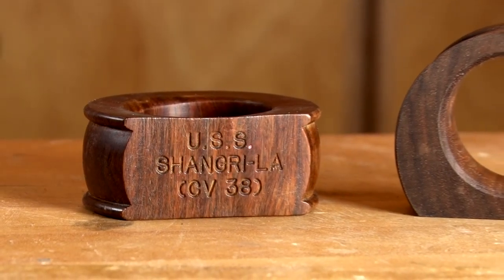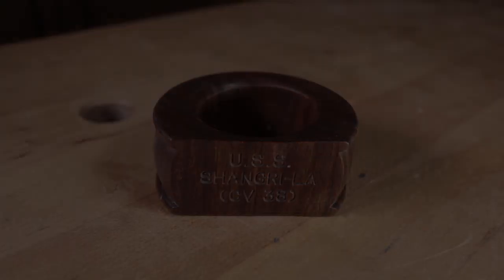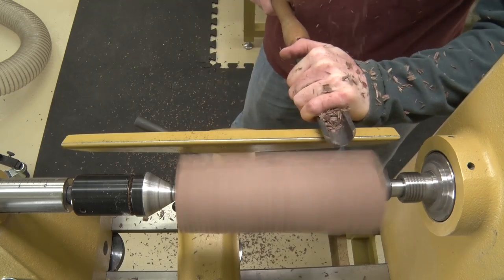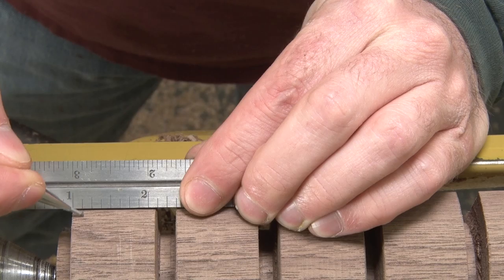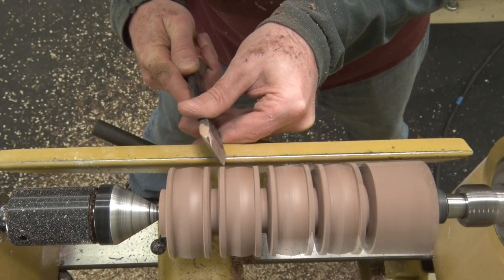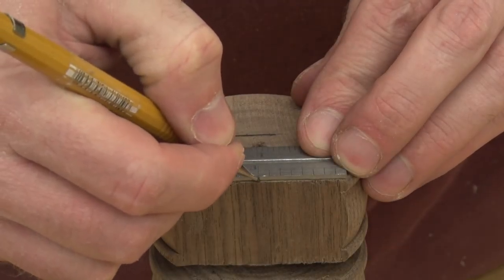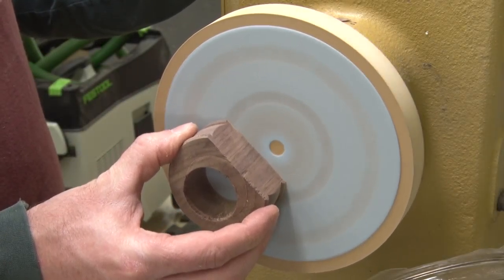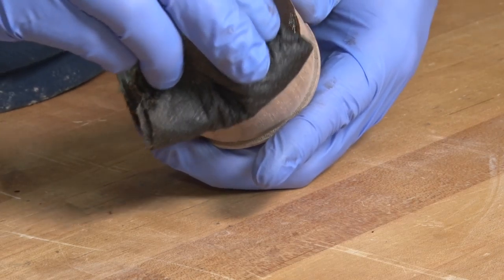Napkin Rings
DESCRIPTION:
This napkin ring was given to my aunt's father who was a 'plank owner' aboard the USS Shangri-La (CV-38). When I first saw this napkin ring I immediately wanted to turn one. Not only do I appreciate being able to recreate a part of history... I really like the design.

This is a case where form follows function. I've spent my share of time at sea and can appreciate the functionality of the flat section; however, the design aspect of it is what sets these rings off from traditional round napkin rings.

MATERIALS USED:
Wood: 8/4 Walnut
Mineral Oil
Dri-Cote (Forstner Bit Lubricant)

TOOLS USED:
Spindle Roughing Gouge (SRG)
Parting Tool (1/8")
Skew Chisel (1")
Drill Bits (1-3/8")
Calipers